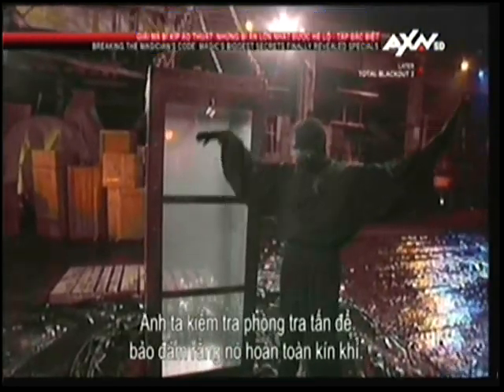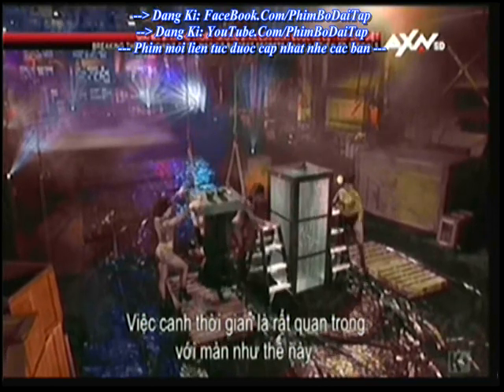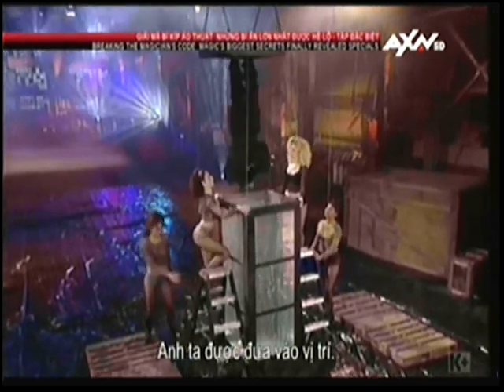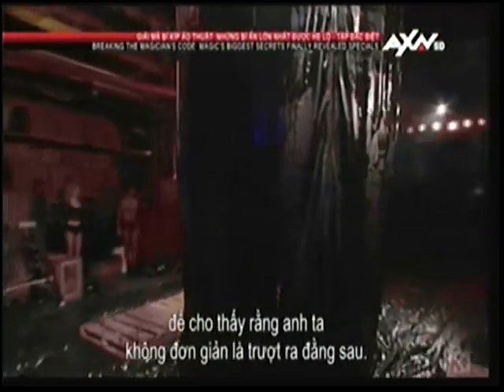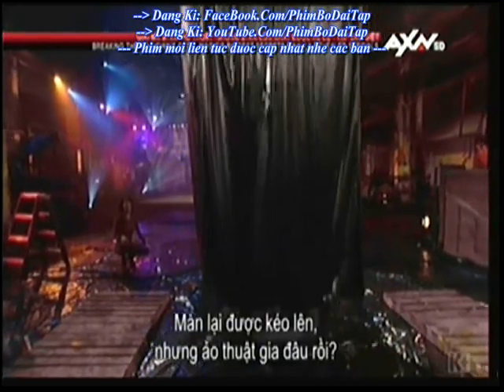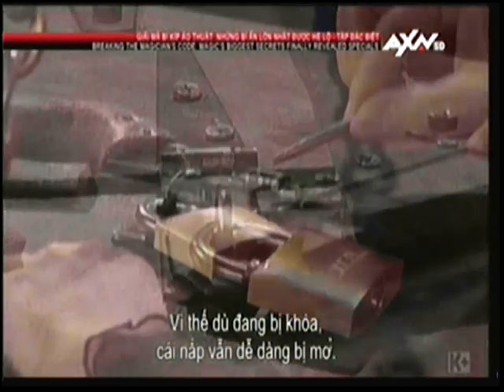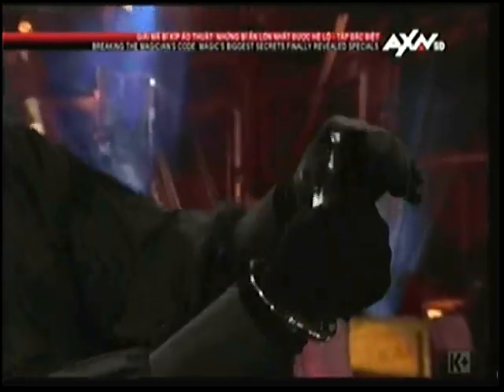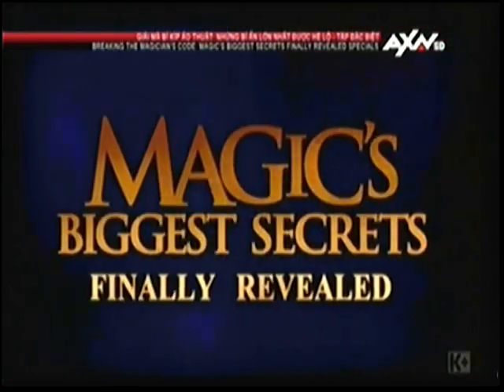Quá Nguy Hiểm: Thoát Khỏi bể nước được sao ??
Ảo Thuật: Vén màn bí mật thoát khỏi bể nước